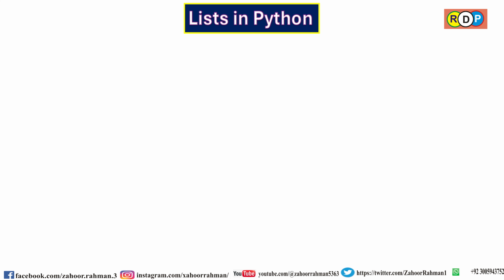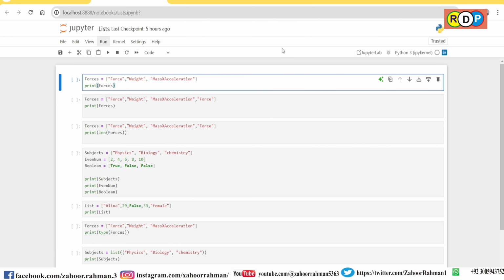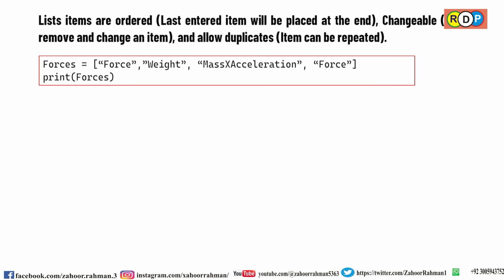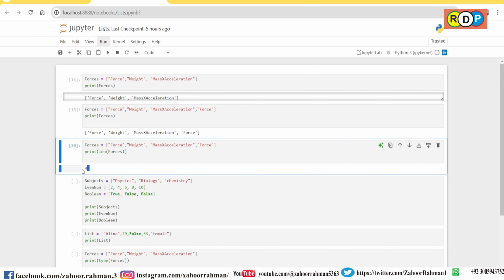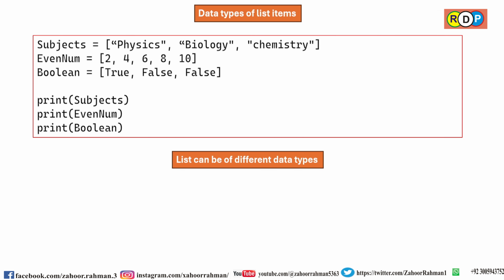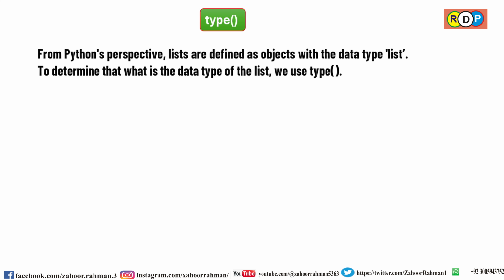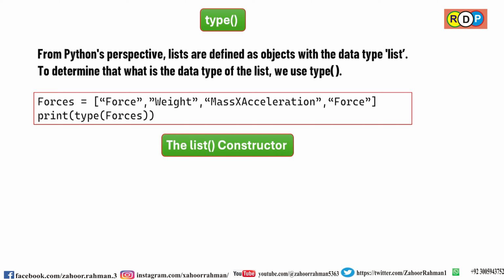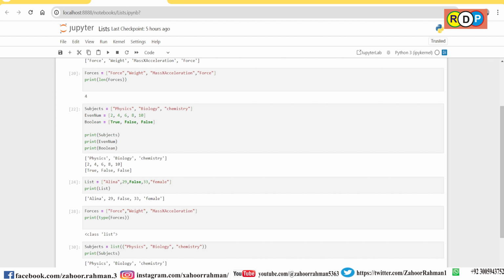Lists in Python | One Dimensional Array | Python Programming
Arrays, Lists in Python, One dimensional arrays, len(), length of lists, type(), Data type of lists,
list(), list constructor